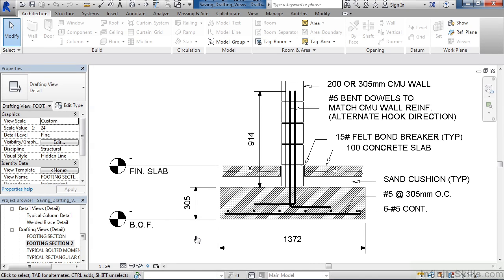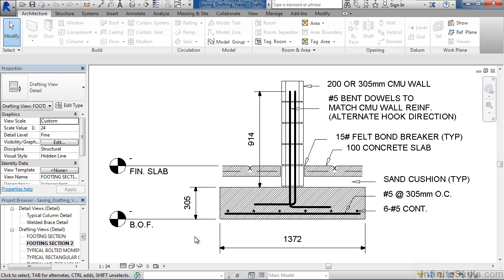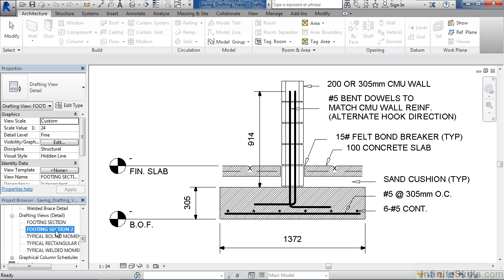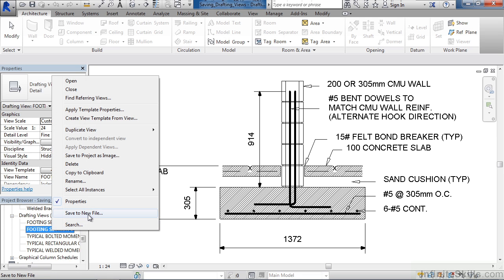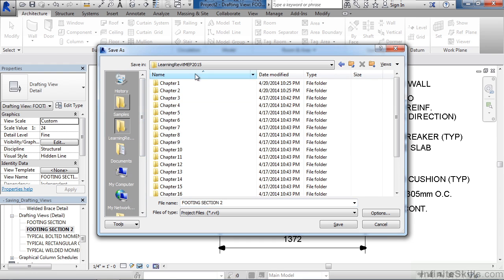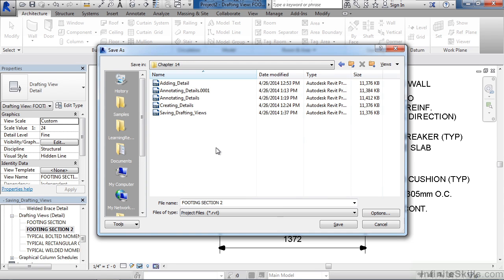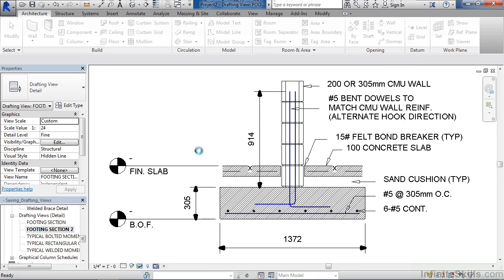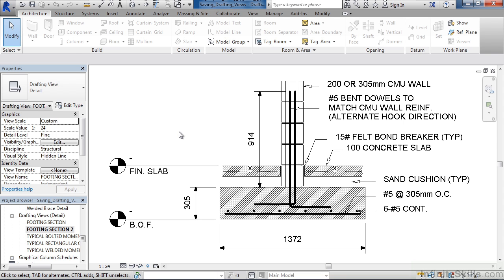1404 Saving Drafting Views